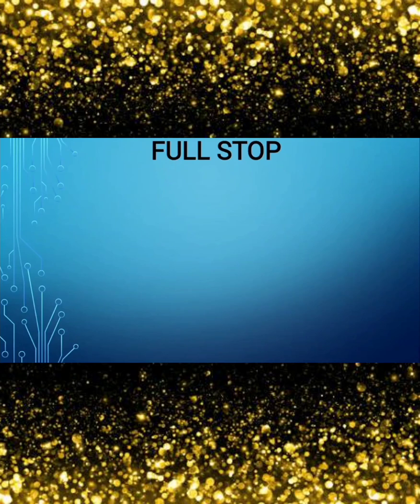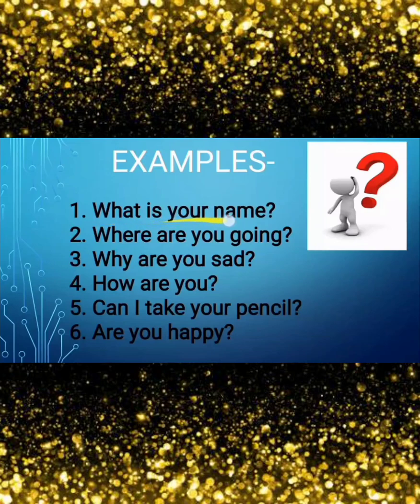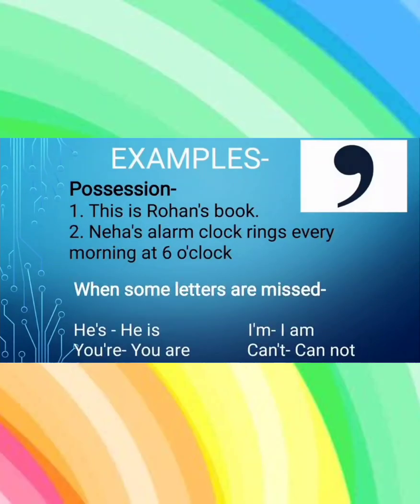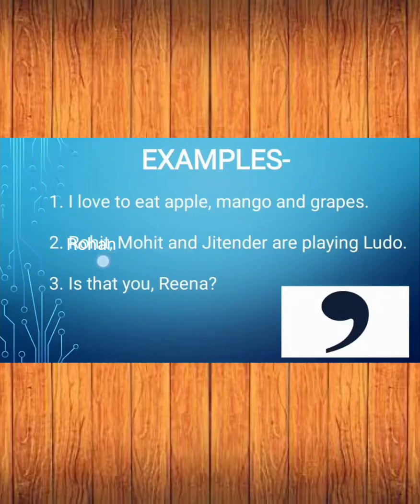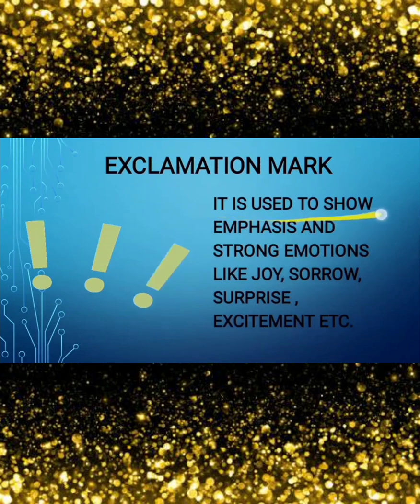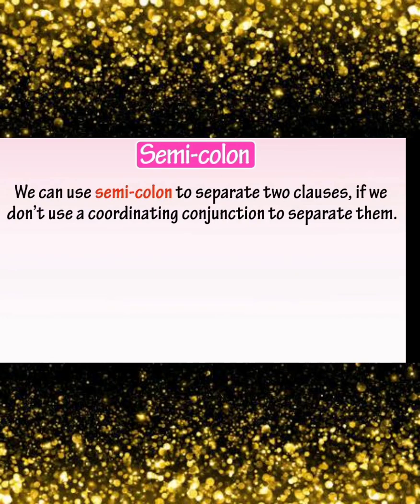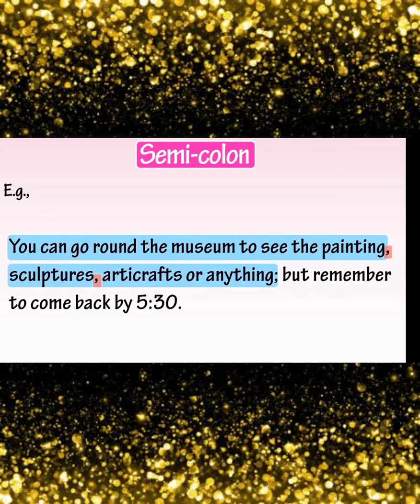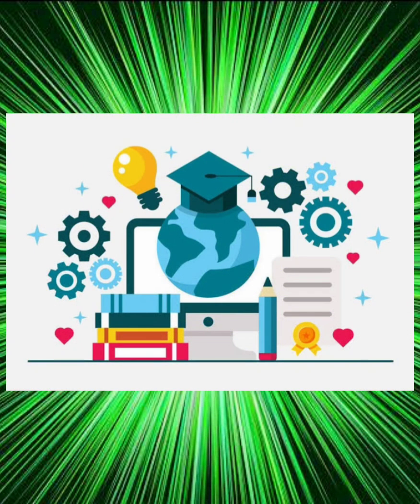PUNCTUATION & CAPITAL LETTERS (PART:-2)